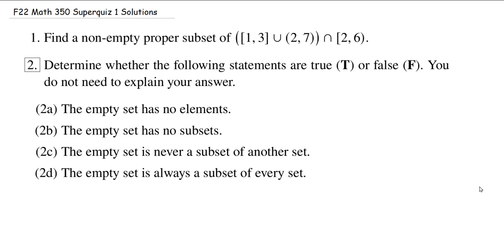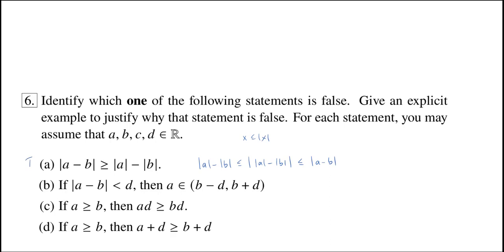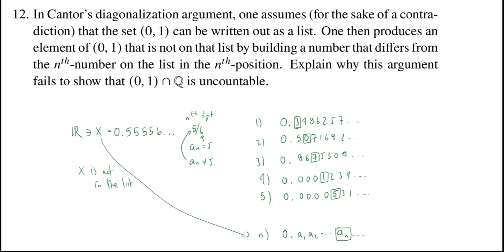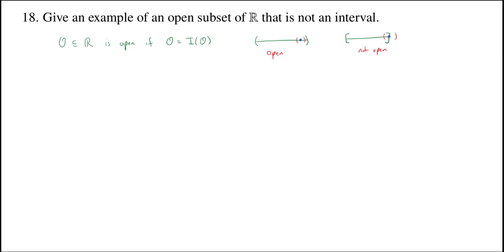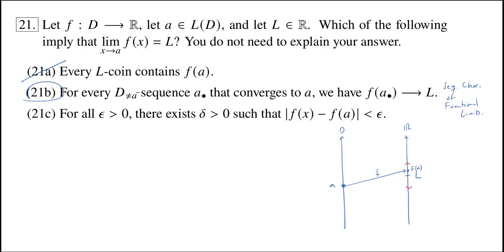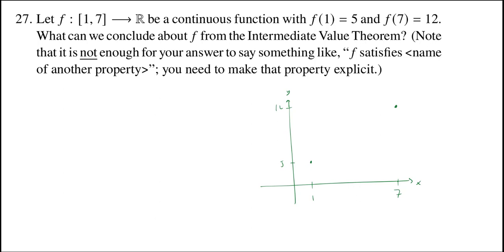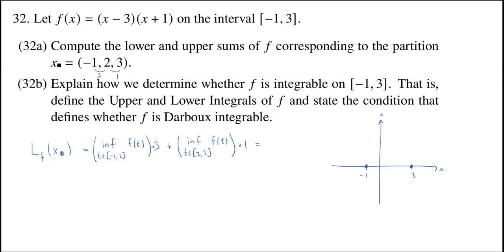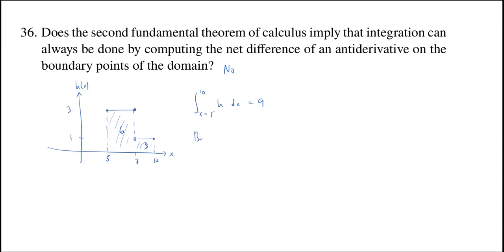Superquiz 1 Solutions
Need a video that goes over the solutions to an exam that covers the basics of a real analysis class? I got you covered.

0:00, Problem 1 Set Theory (Union, Intersection, Proper Subset)
3:20, Problem 2 Set Theory (Empty, Subset)
5:08, Problem 3 Injective and Surjective Functions
13:53, Problem 4 Codomain vs. Range
16:33, Problem 5 Triangle Inequality (and Reverse Triangle Inequality)
17:46, Problem 6 Absolute Values and Inequalities
20:45, Problem 7 Definition of Supremum and Infimum
23:54, Problem 8 Computing the Supermum and Infimum
26:20, Problem 9 Axiom of Completeness
27:24, Problem 10 Nested Interval Property
28:52, Problem 11 Cardinality: Finite vs. Countably Infinite vs. Uncountably Infinite
32:21, Problem 12 Cantor's Diagonalization Argument for ℚ
37:54, Problem 13 Definition of Sequence Convergence
40:21, Problem 14 Using Sequential Limit Properties
46:24, Problem 15 Monotone Convergence Theorem and Bolzano–Weierstrass Theorem
49:18, Problem 16 Definition of Cauchy Sequence
50:38, Problem 17 Series
54:13, Problem 18 An Open Set that is not an Interval
1:04:56, Problem 19 Open or Closed?
1:08:33, Problem 20 Compact Subsets
1:11:07, Problem 21 Functional Limit Definition
1:15:27, Problem 22 Clever Carl: Algebraic Limit Properties
1:18:58, Problem 23 Characterizations of Continuity
1:23:14, Problem 24 Example of Continuity except at boundary points
1:26:00, Problem 25 Algebraic Continuity Theorem
1:27:47, Problem 26 Continuous Functions on Compact Sets
1:30:35, Problem 27 Intermediate Value Theorem (Applied)
1:33:30, Problem 28 Characterizations of the Derivative
1:37:26, Problem 29 Product Rule for Derivatives?
1:40:33, Problem 30 Interior Extremum Theorem and Darboux's Theorem
1:43:59, Problem 31 Mean Value Theorem and Rolle's Theorem
1:47:41, Problem 32 Lower and Upper Sums and Integrals; Integrability
1:56:34, Problem 33 Basic Properties of the Darboux Integral
2:01:08, Problem 34 First Fundamental Theorem of Calculus
2:03:06, Problem 35 Statement of the Second Fundamental Theorm of Calculus
2:05:06, Problem 36 FTOC-2 vs. Integration